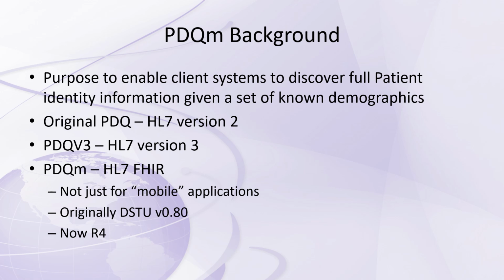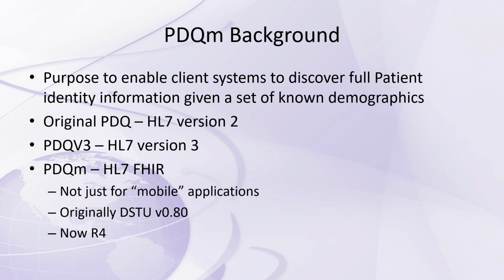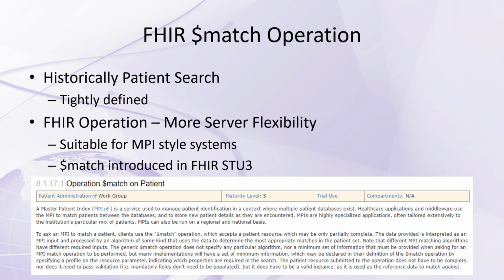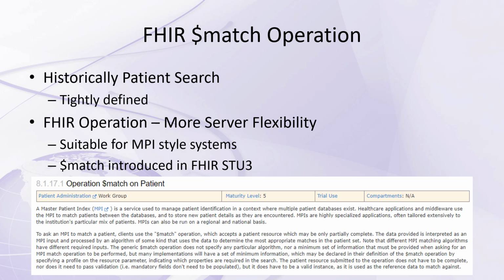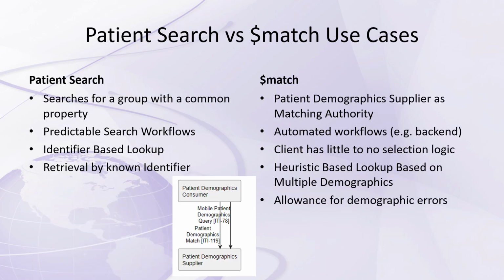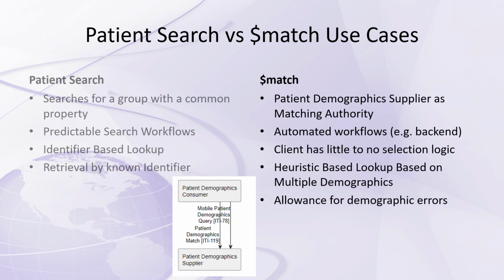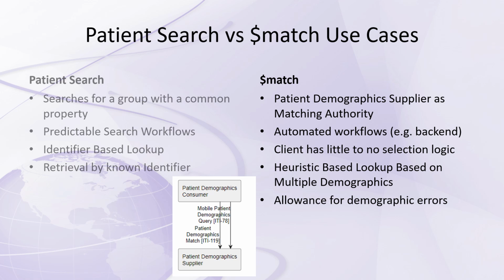Enhancement of Patient Demographics Query for Mobile (PDQm) with FHIR $match operation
IHE has enhanced the Patient Demographics Query for Mobile (PDQm) with a FHIR $match operation to enable more powerful Patient identity matching to produce better matches and reduce false matches. The original search is still available and fits specific use-cases, where now the $match operation can be used as well. This presentation will introduce PDQm, and describe these two methods that are now available.